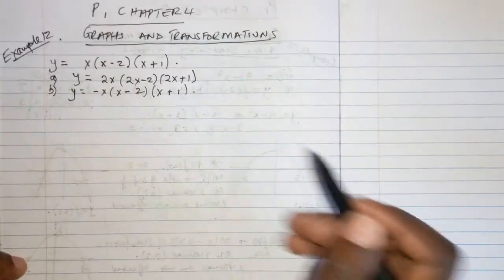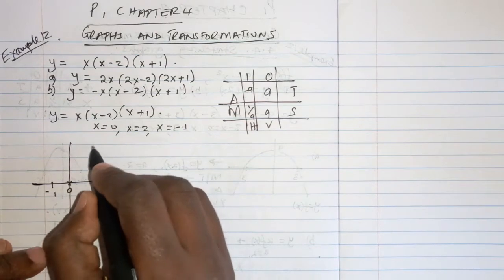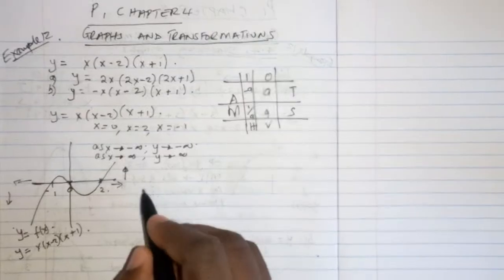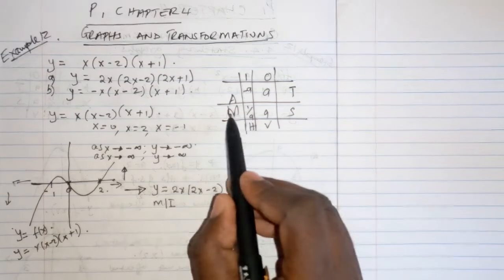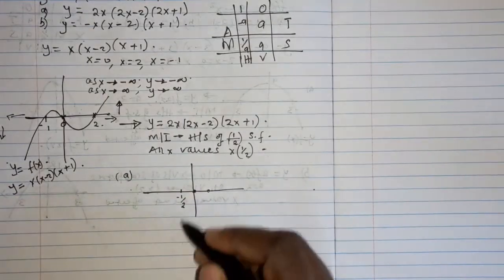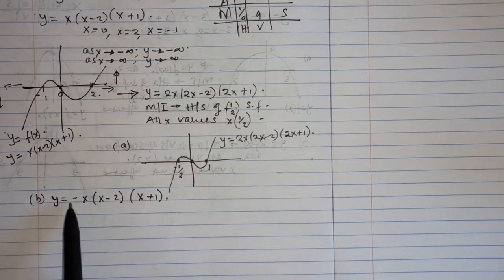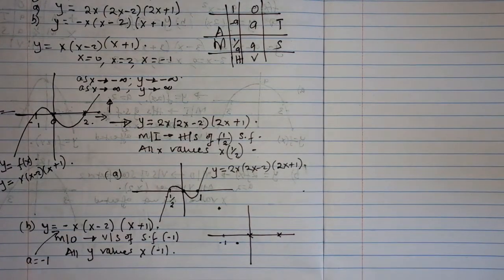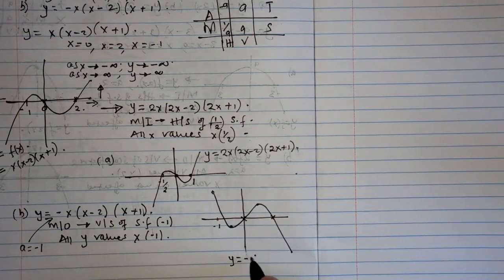P1 Graphs and Transformations example 12